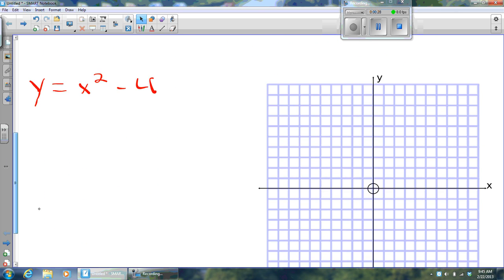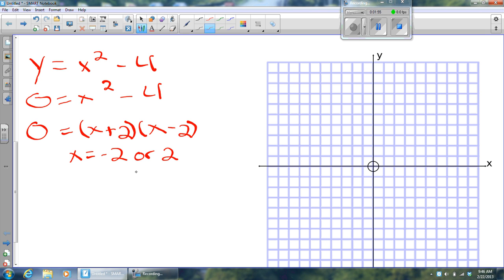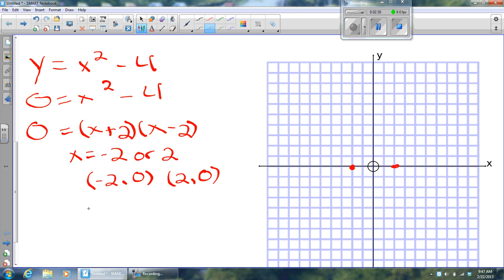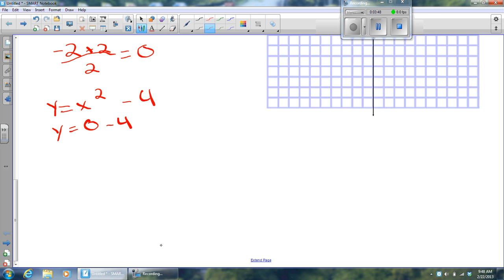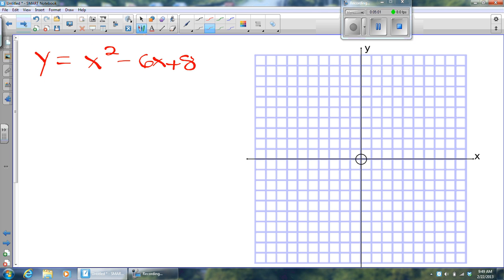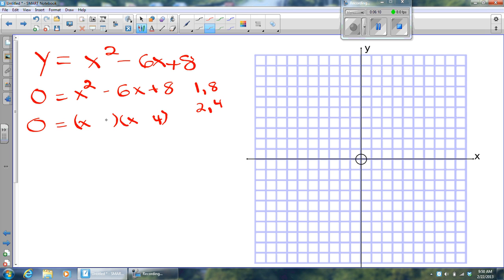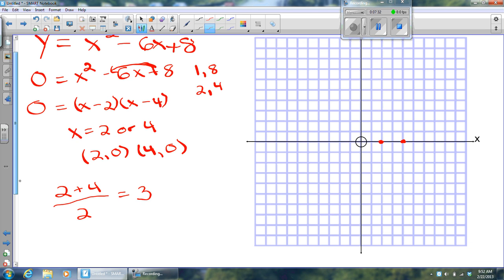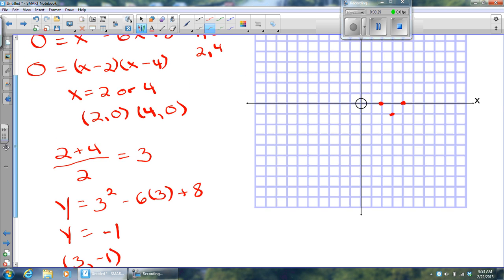FEB 27 HON GRAPH PARABS I